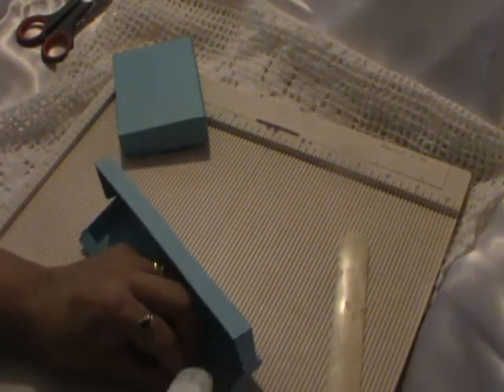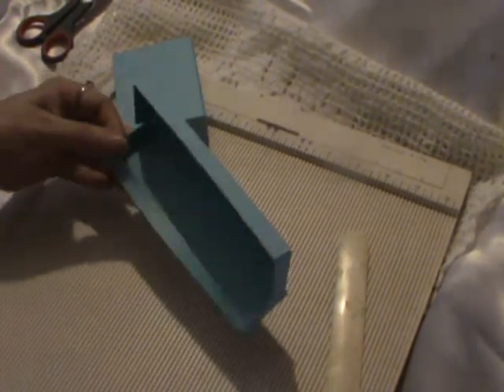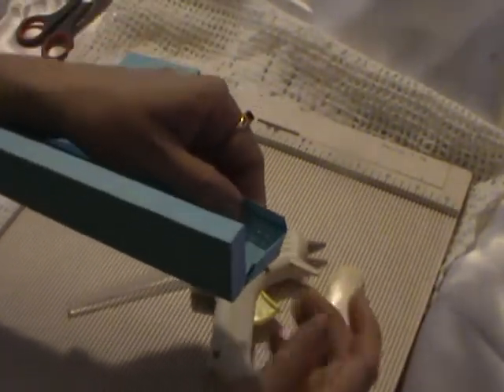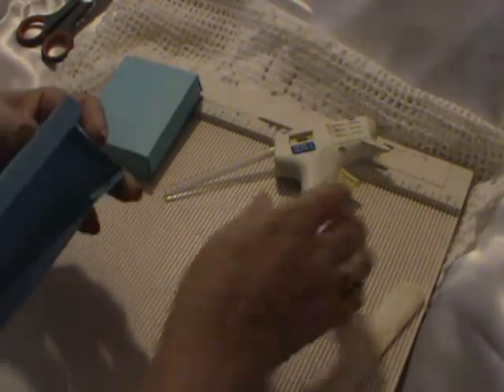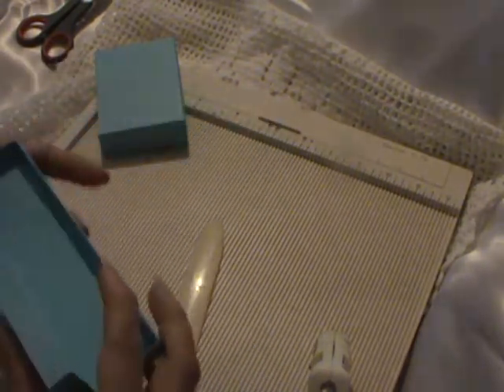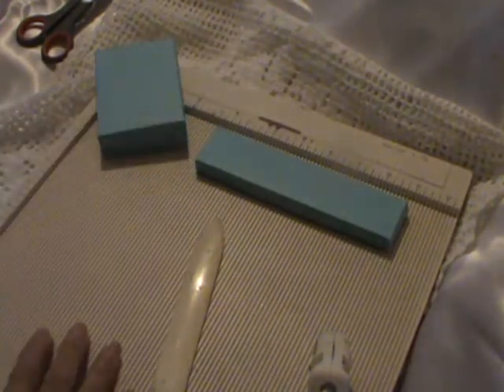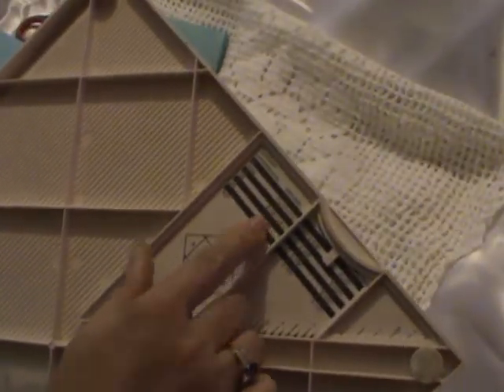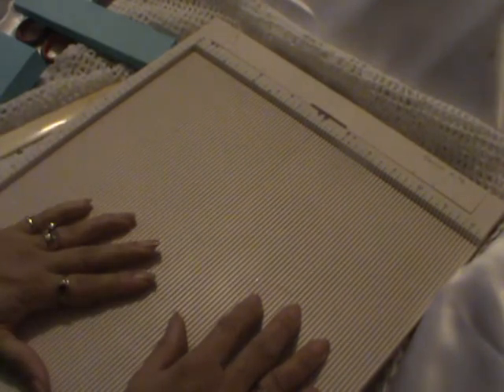How to make Paper Boxes 2 DIY TUTORIAL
Hope you like : D